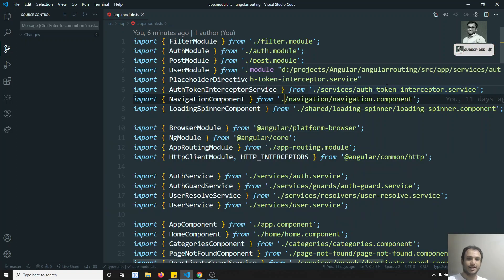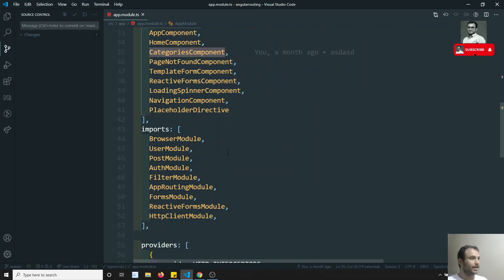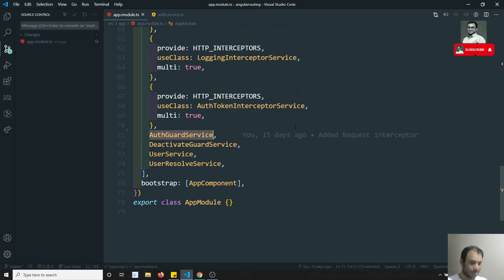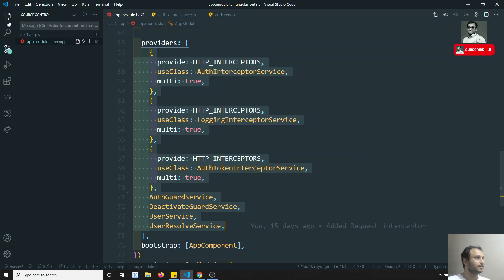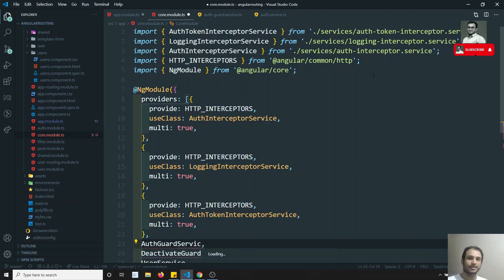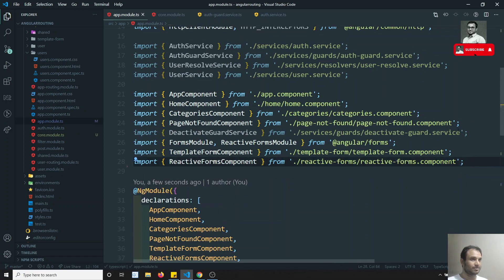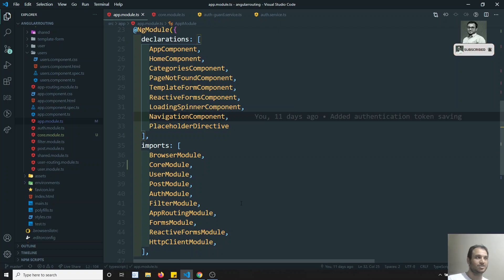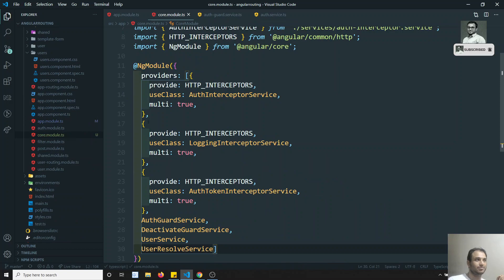130. Understand Core Module. Move all services, Interceptors from appModule to CoreModule - Angular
Hi Friends
In this video, we will see how to create a core module in the angular. Move all the services, interceptors from the providers in the app Module to the core module in angular.